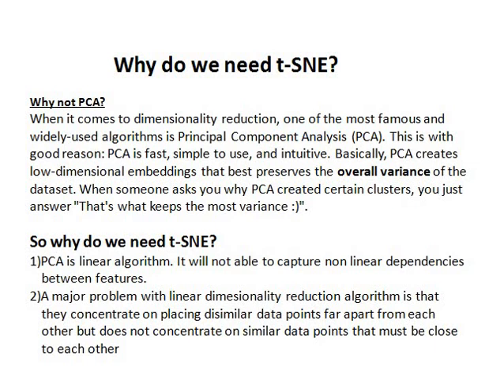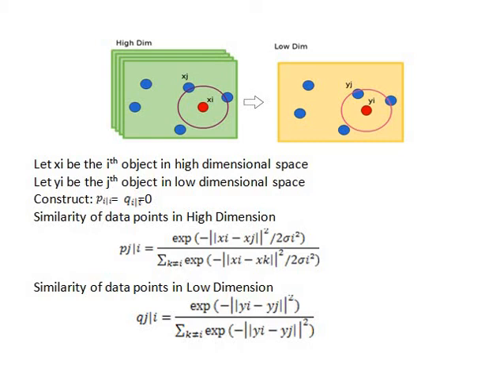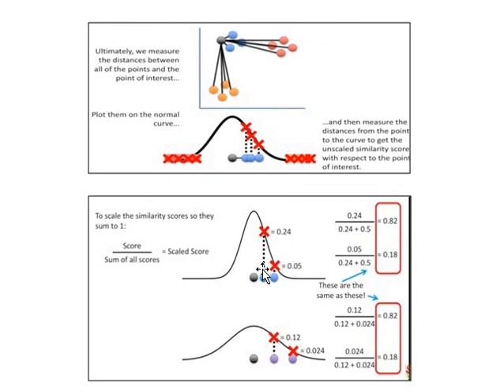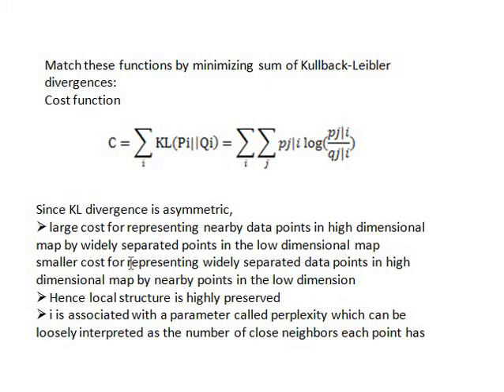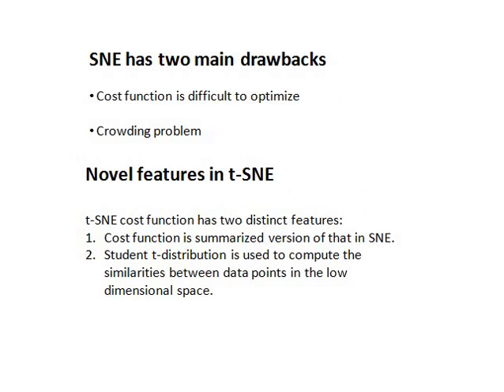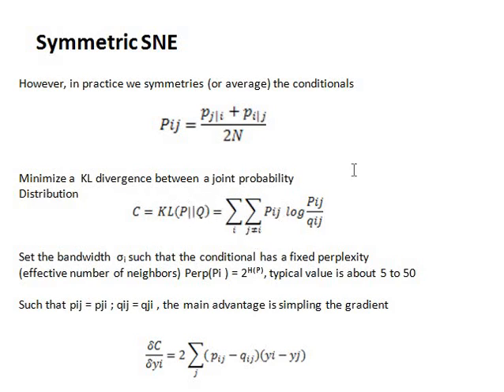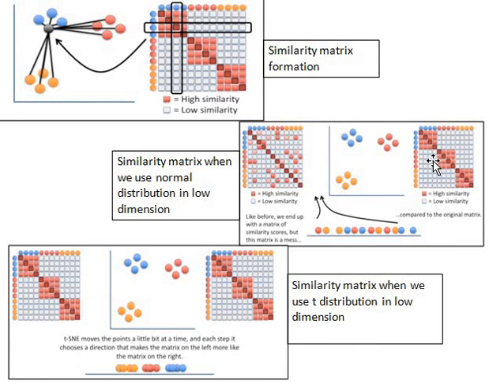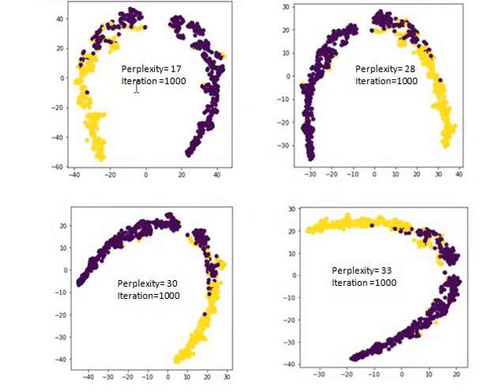t-SNE theory clearly explained | part -1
Deep explaination of t-distributed stochastic neighborhood embedding